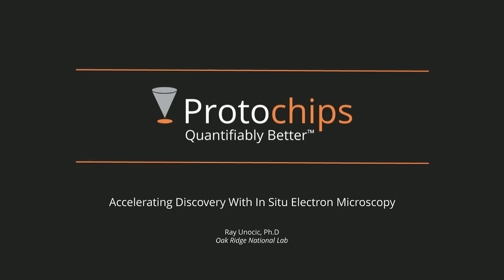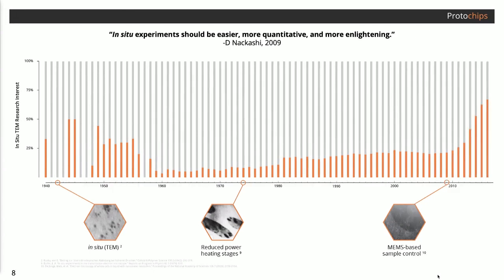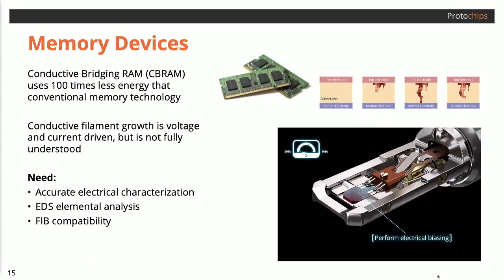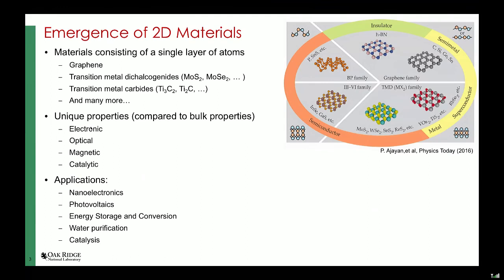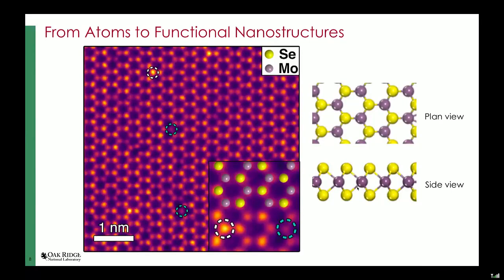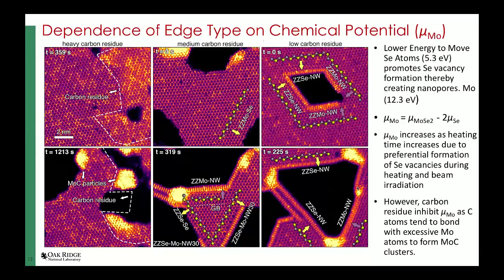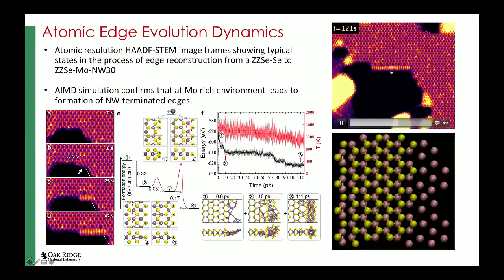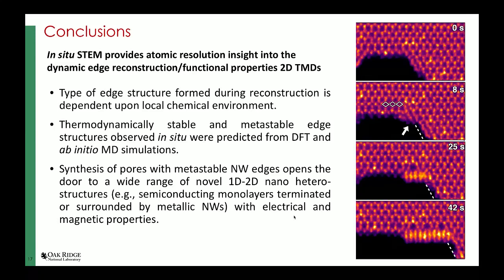Accelerating Discovery With In Situ Electron Microscopy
As the imaging and analytical capabilities of the modern Transmission Electron Microscope (TEM) have improved, it has become an increasingly vital tool used to characterize and study nanoscale materials. With the advent of MEMS-based sample supports, researchers are now capable of easily heating and electrically characterizing their sample in situ, directly imaging the dynamic sample reactions occurring at the atomic scale.
For semiconductor and electrical device applications, Protochips has developed Focused Ion Beam (FIB) tools and sample preparation workflows that enable researchers to prepare FIB lamellae directly on MEMS-based sample supports, allowing pA-level electrical characterization of their sample at atomic resolution. With the growing interest surrounding graphene and other 2D materials, in situ TEM has become increasingly utilized to accelerate discovery of these next-generation materials. At Oak Ridge National lab, researchers Xiahan Sang and Ray Unocic used in situ heating to synthesize and characterize complex structural and chemical transformation of edge defects at atomic resolution. Their work pioneered new means by which 2D materials could be engineered directly in the TEM, opening new avenues for materials development and characterization.